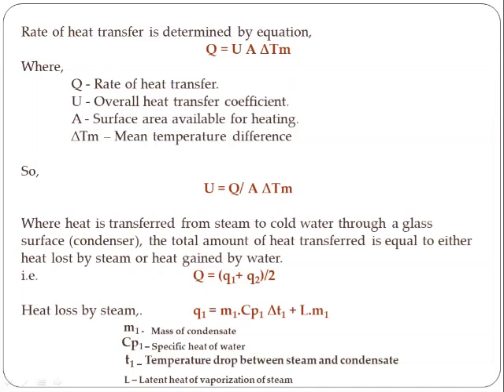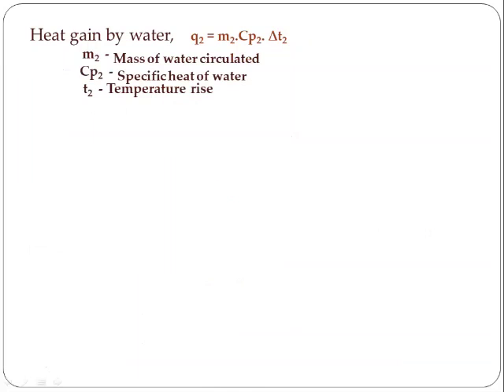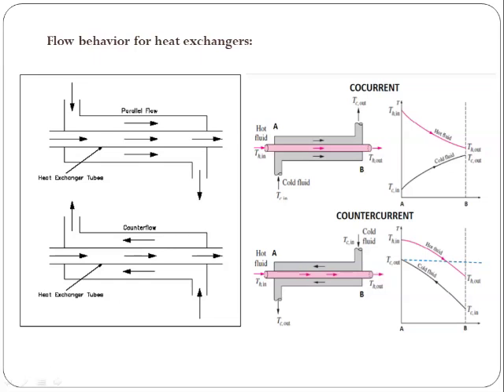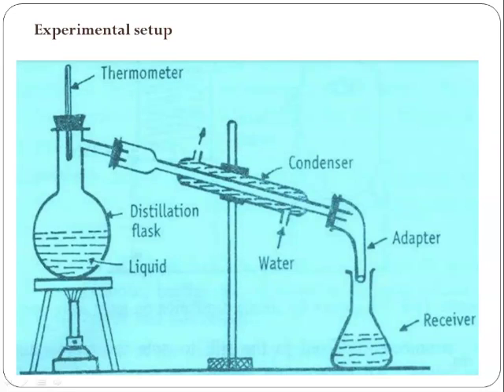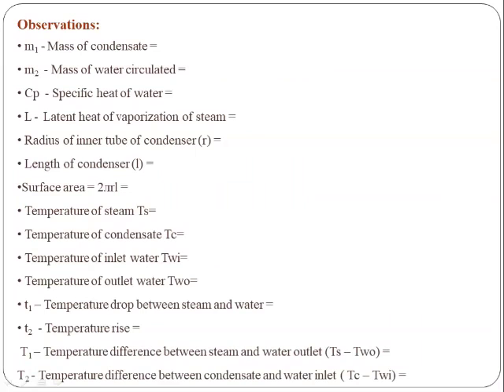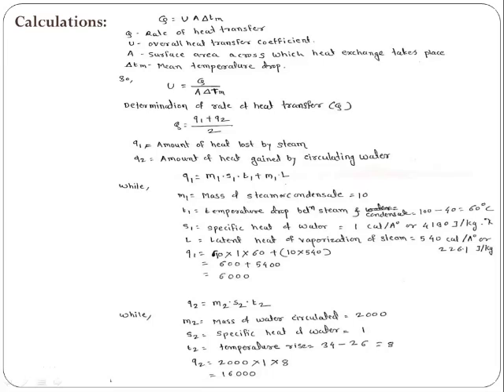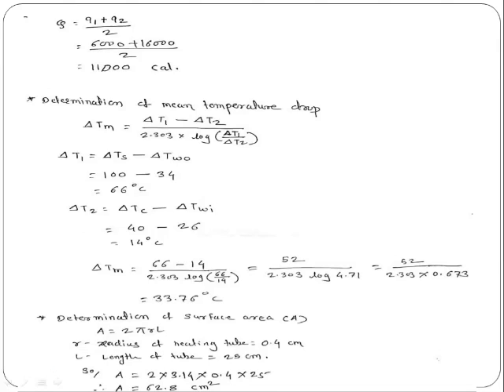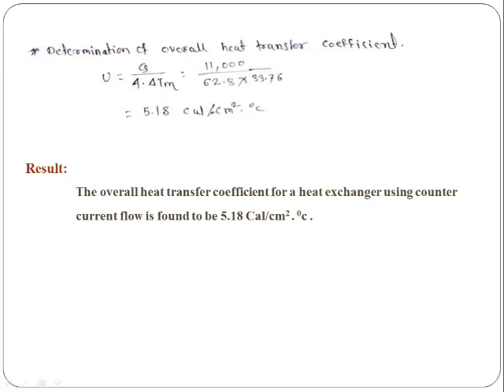Determination of overall by heat Transfer coefficient heat exchanger using counter current flow!SCOP